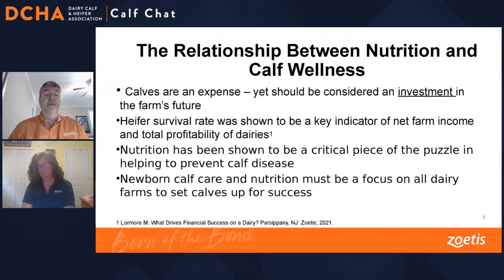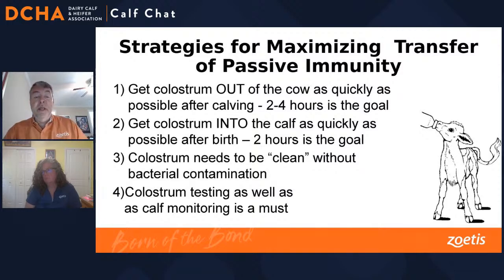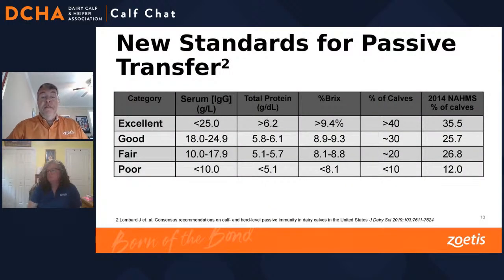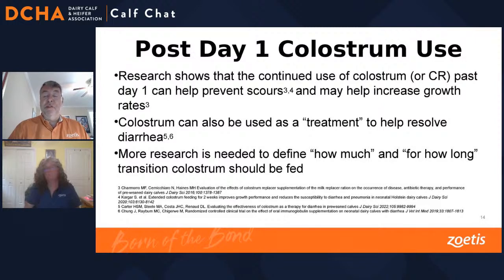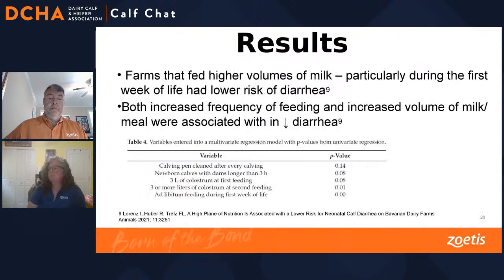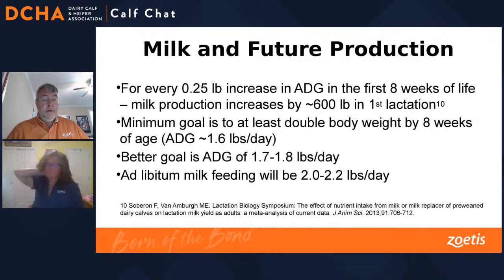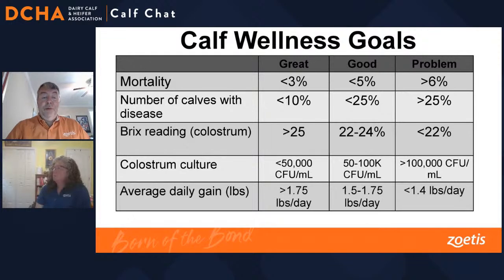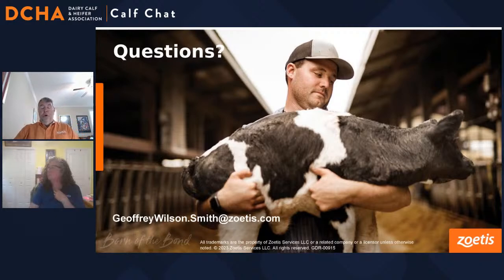DCHA Calf Chat 8.9.2023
Learn more about how colostrum management and early calfhood nutrition plays a role in disease prevention with Zoetis Dairy experts, Dr. Geof Smith and Sue Puffenbarger